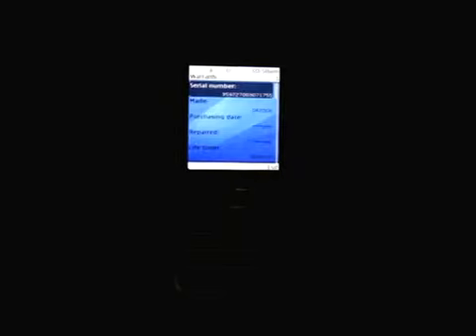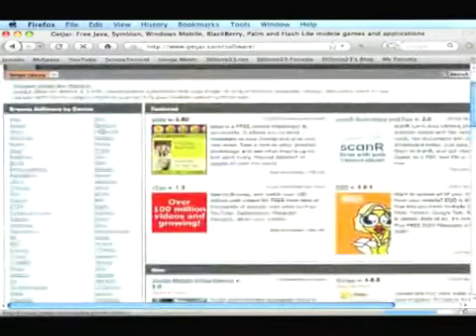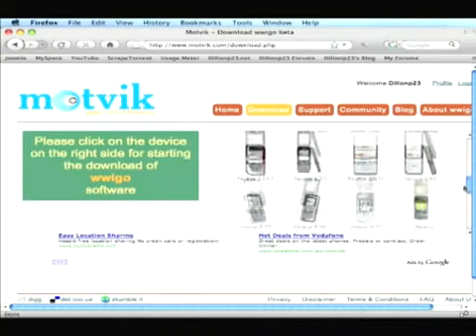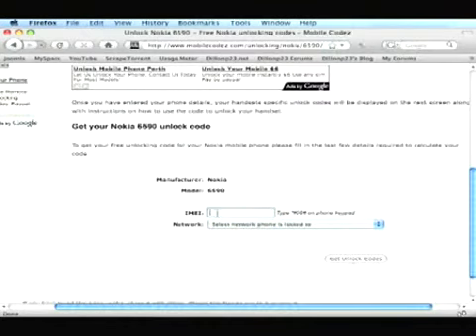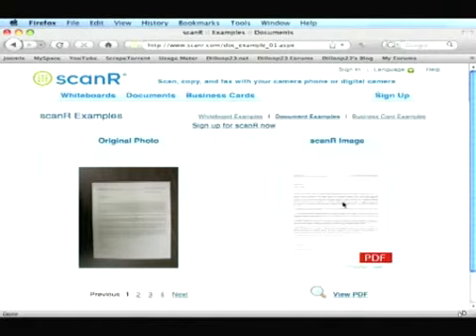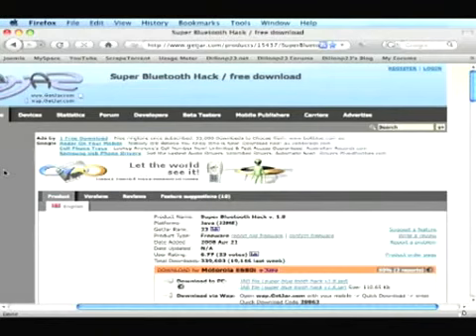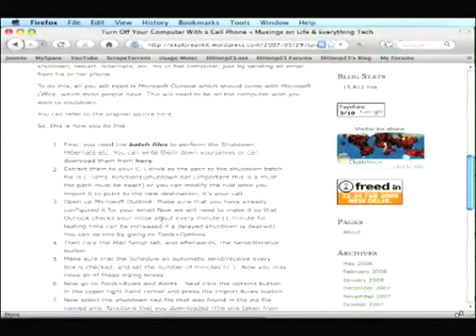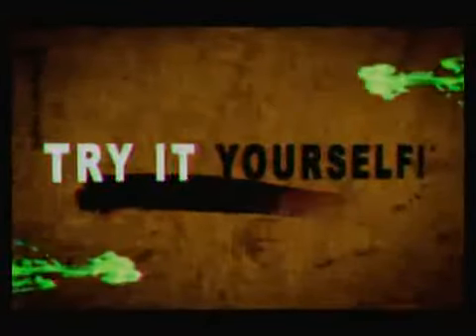Try it Yourself: Episode 14 - Cell Phone Tricks & Hacks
Welcome to episode 14 of Try it Yourself. In this episode you will learn Mobile/Cell Phone Tricks and Hacks. They are not harmful but make sure you use them in the right way.
Nokia Codes:

- Software Information: *#0000#
- Time Used: *#92702689#
- Manufactures code: *#7760#
Free Games, Apps, Tones, Screensavers & Themes:

Super Bluetooth Hack:

Dial 112
from anywhere in the world it will search for emergency.

Find the IMEI behind the battery on a small sticker.

1. First, you need the batch files to perform the Shutdown, Hibernate etc. You can write them down yourselves or can download them from here.

2. Extract them to your C:\ drive so the path to the shutdown batch file is C:\sms_functions\shutdown.bat (Important this is a must the path must be exact) or you can modify the rule once you import it to point to the new destination, it's your call.

3. Open up Microsoft Outlook. Make sure that you have already configured it for your email.Now we will need to make it so that Outlook checks your inbox about every minute (1 minute for testing time can be increased if a delayed shutdown is desired). You can do this by going to Tools: Options.

4. Then click the Mail Setup tab, and afterwards, the Send/Receive button.

5. Make sure that the Schedule an automatic send/receive every... box is checked, and set the number of minutes to 1. Now you may close all of these dialog boxes.

6. Now go to Tools: Rules and Alerts... Next click the options button in the upper right hand corner and press the Import Rules button.

7. Now select the shutdown.rwz file that was found in the zip file named sms_functions that you downloaded (the one taken from the original source).

Next episode should be on something non electronic such as sparkle bombs or something good like that